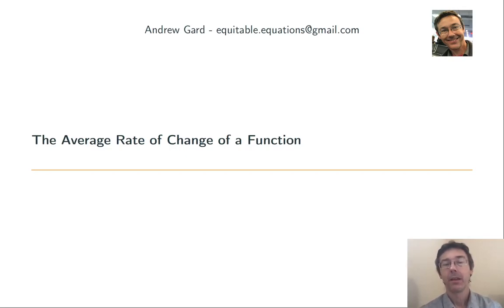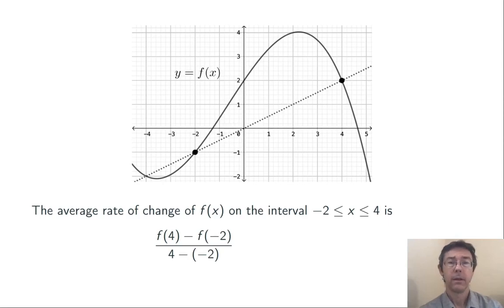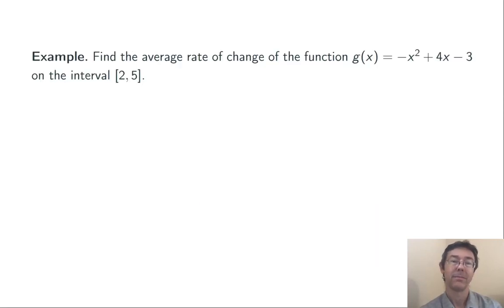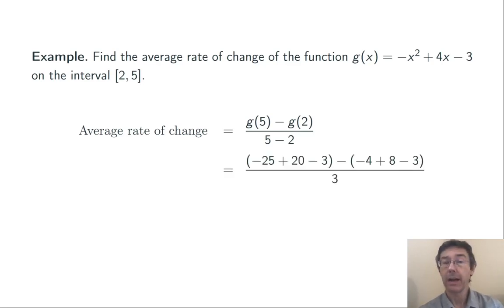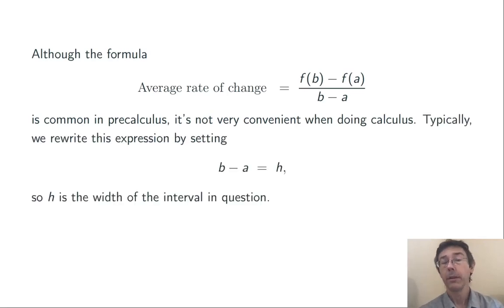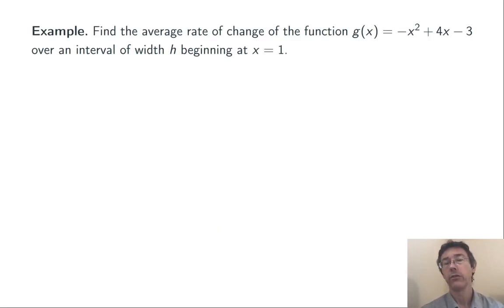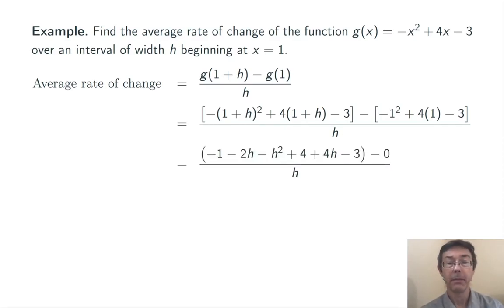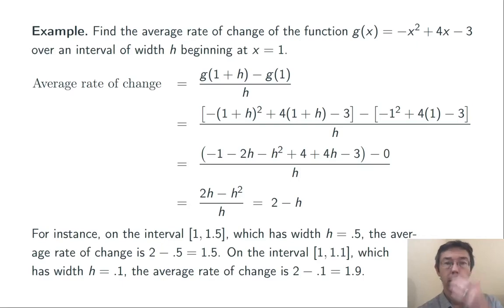The average rate of change of a function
Average rates of change are essential for calculus. They're also useful in their own right. Let's go!